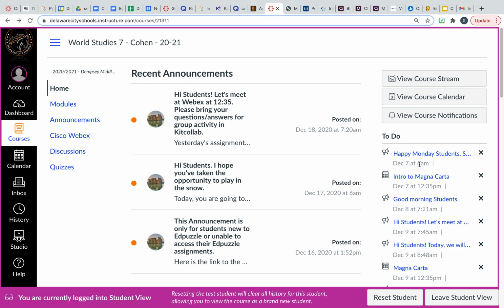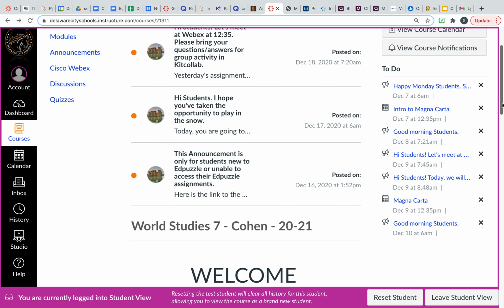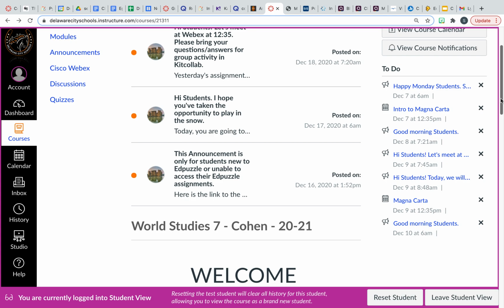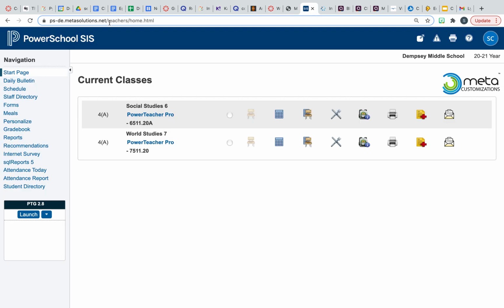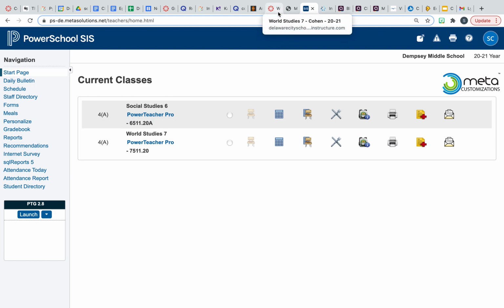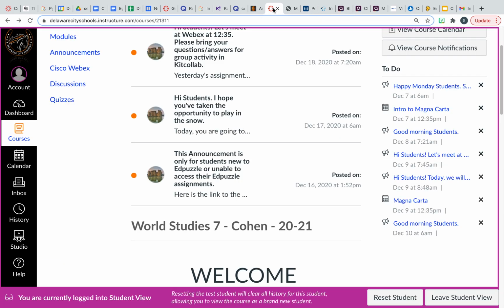Mr Cohen's 7th Grade World Studies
This is a short video to help my 7th grade students and parents navigate my course home page and to keep track of assignments and due dates.